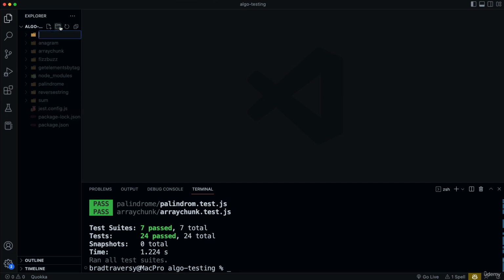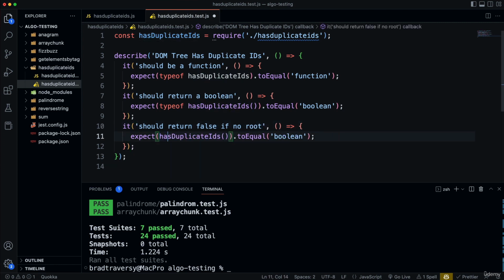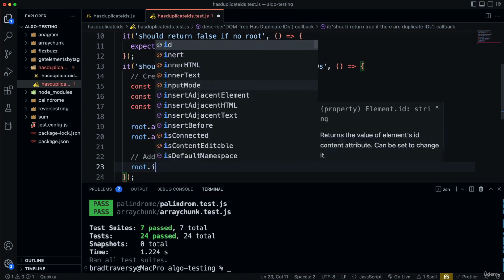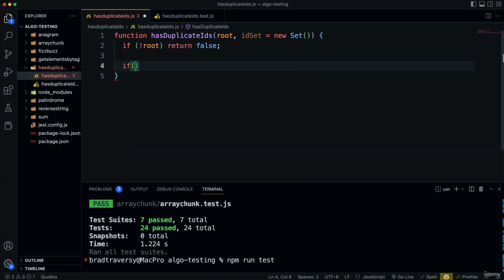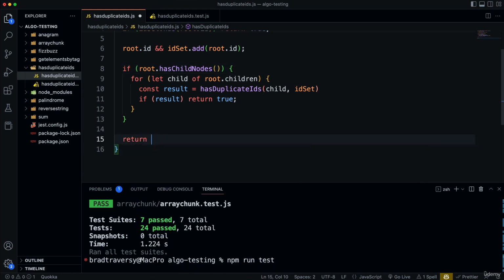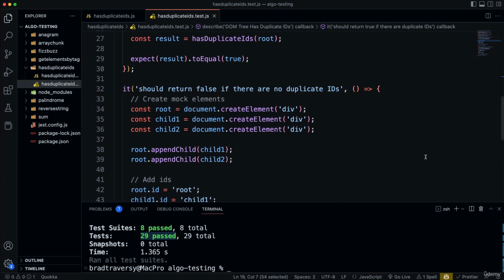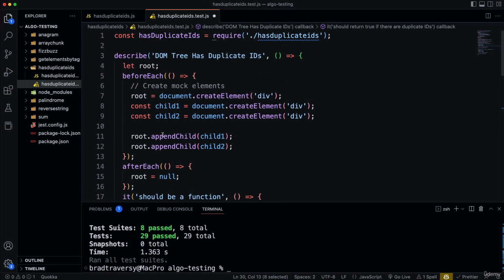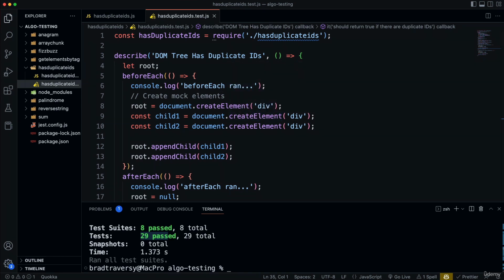238 Has Duplicate IDs jsdom